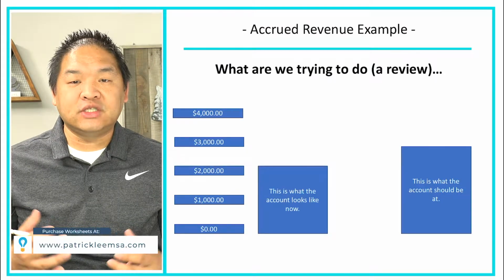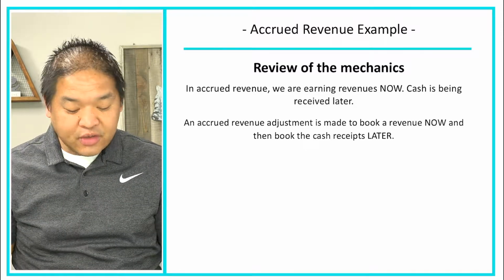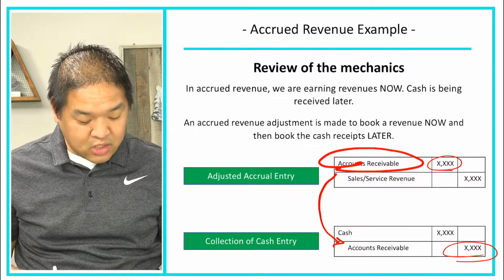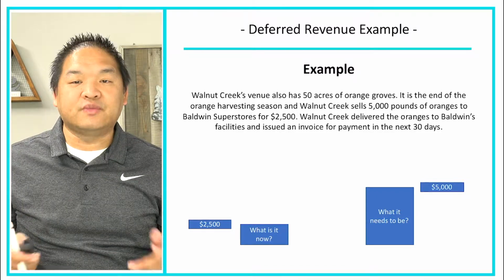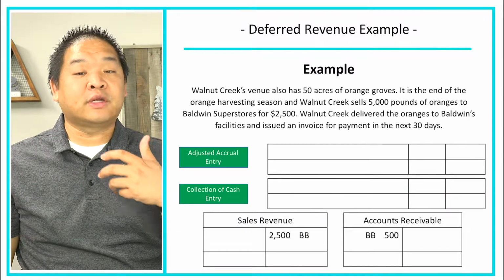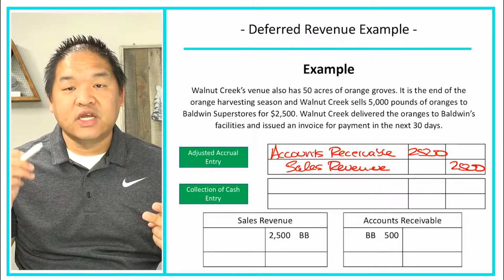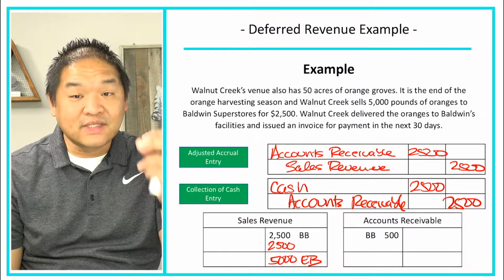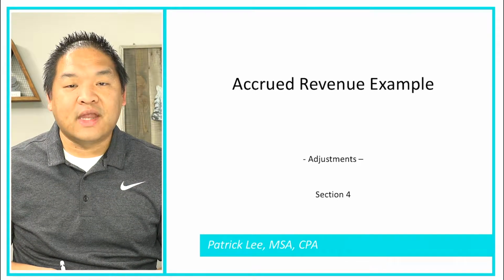Financial Accounting - Lesson 4.8 - Accrued Revenue Example